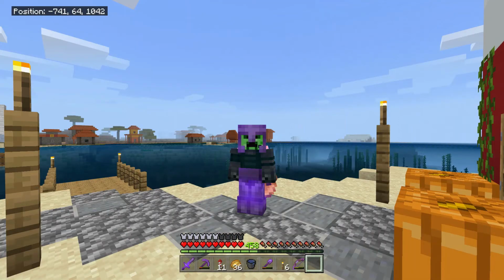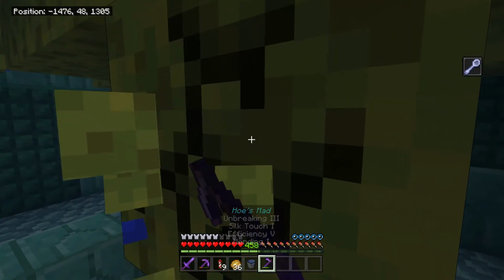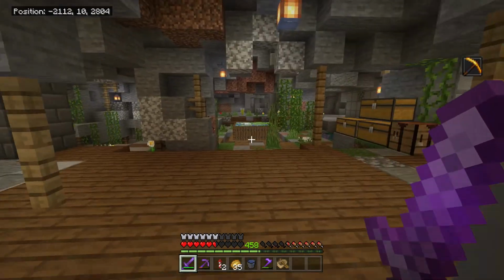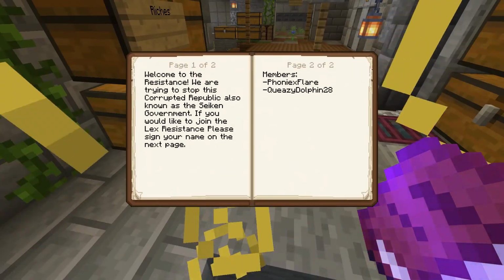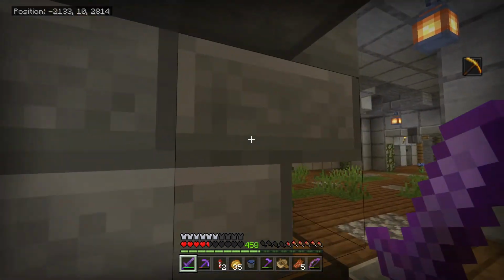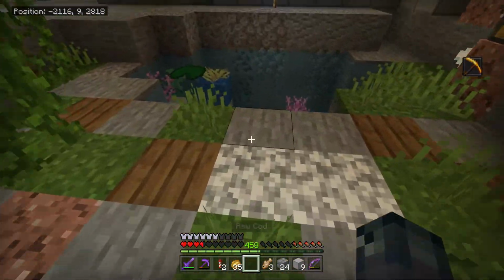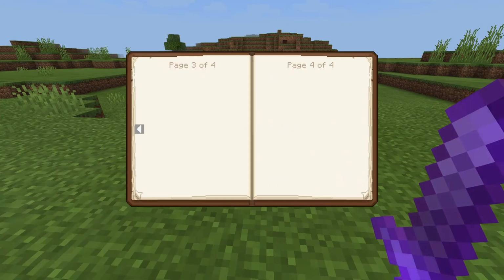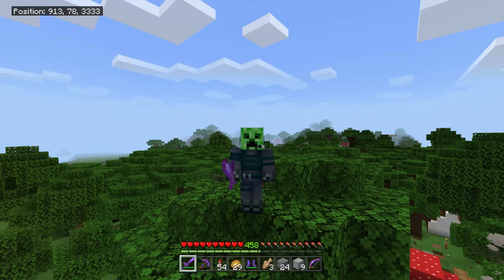The Clean Up and The Wall | Slimecraft Ep.37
in todays video i fix my base and build a wall around the Praesidium outpost. like and sub if enjoy